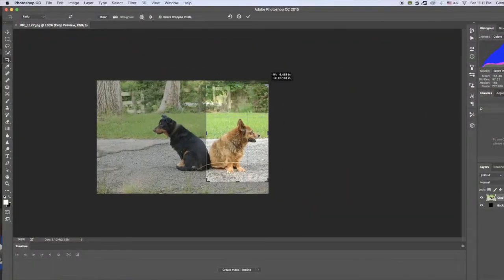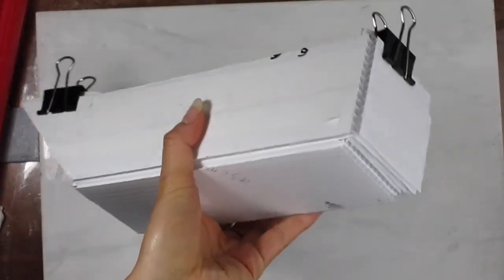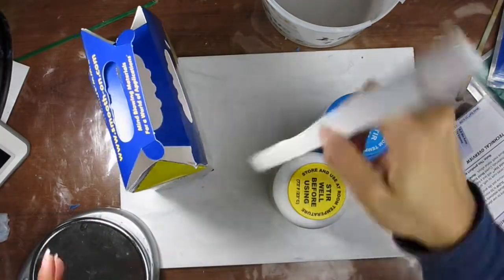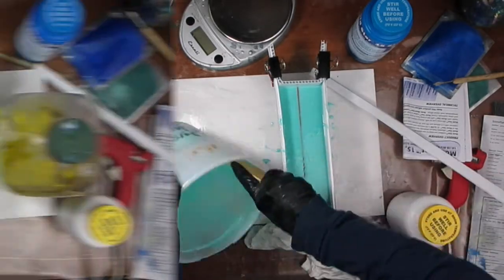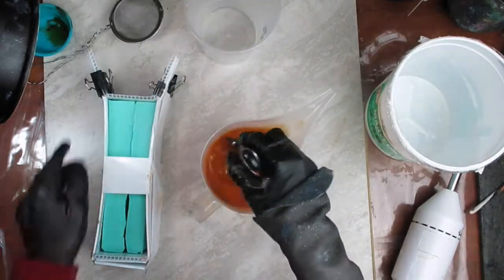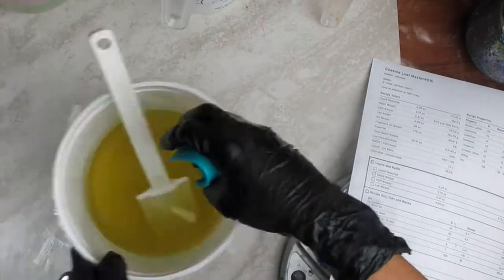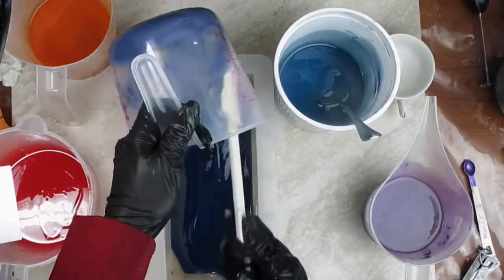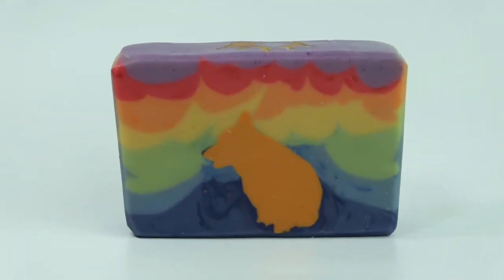Making an embed column mold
Today I am making a cold process soap for the Memories Collaboration.  Inspired in our dog Queenie.  The first half of the video covers the making in the column mold embed, here is a link to other sections:
Chapters:
01:34 Making the embed silicone mold
05:40 Making the soap embed
07:39 Making the main soap
09:13 Soap pouring
10:40 Soap cutting
I mentioned several links in the video, and here they are:
- This is the video that showed me how to convert an image into a 3d printing file
- This is Lisa's from I dream in Soap video showing her cat loaf type embed mold
- Some supplies:
8" loaf Mold
Silicone to make embed mold

2020YTSOAPCOLLAB:Memories
This is an international soap collaboration. Not all videos will post at the same time but don't forget to come back often, you might see some new soap makers or even your favorite soap artist. There will be some amazing creations you won't want to miss.
All those who are new, please go to FB and friend me so you can be invited to our secret page just for those in these collaborations. When you do, PM me letting me know this is about the collab invitation.
In this FB group you can ask questions, share what you know, post pictures of what you are up to, or anything else that is on your mind or heart. This FB page belongs to all of you. This is a very loving group.
All we ask is that you treat others the way you want to be treated...with love, encouragement and respect.